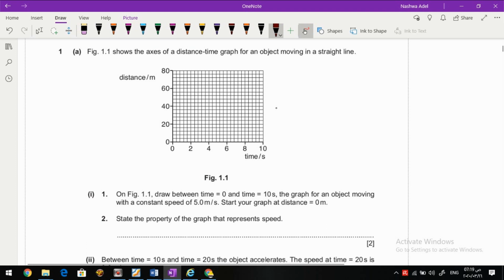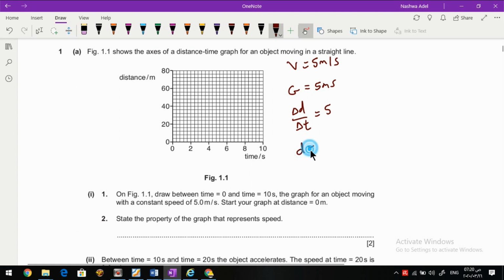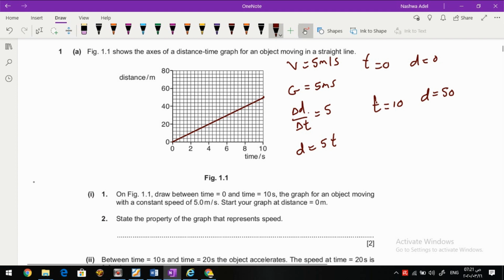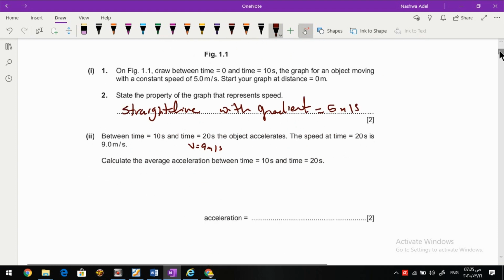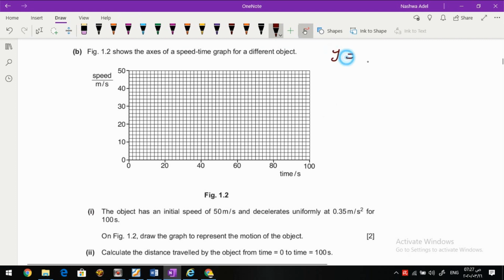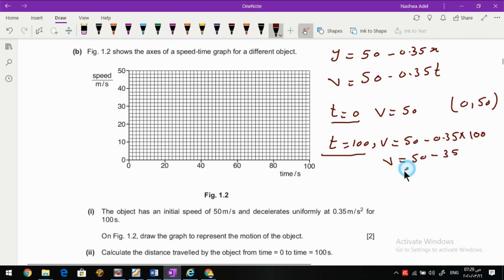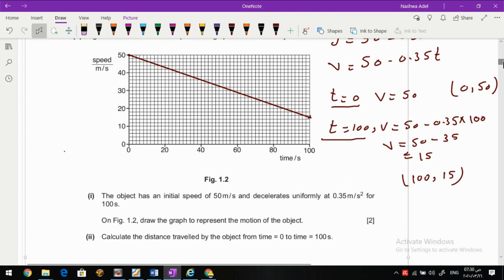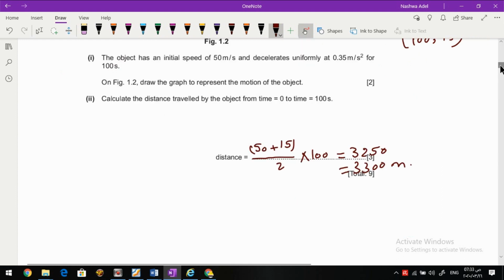0625 S-18-qp-42- Q1